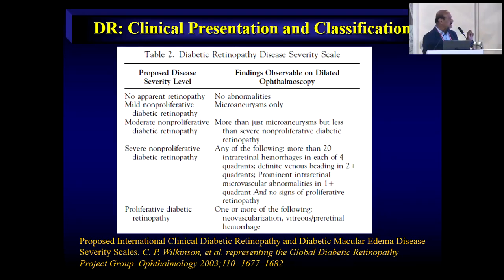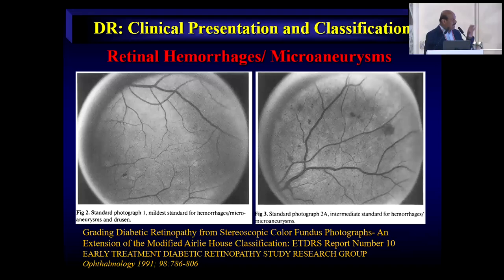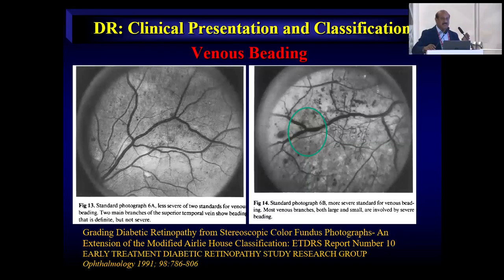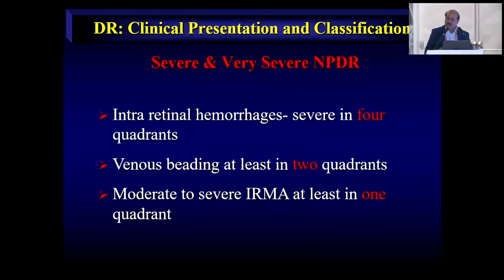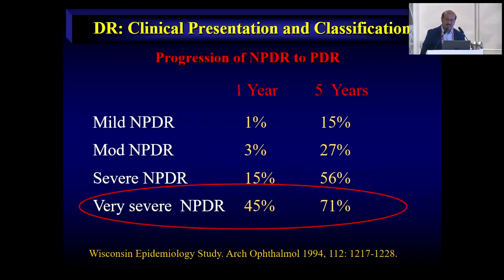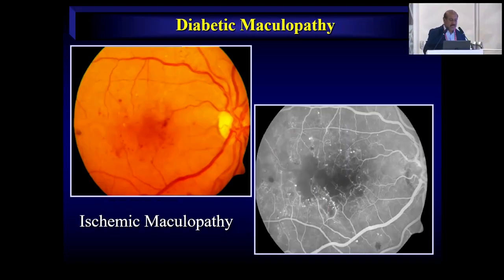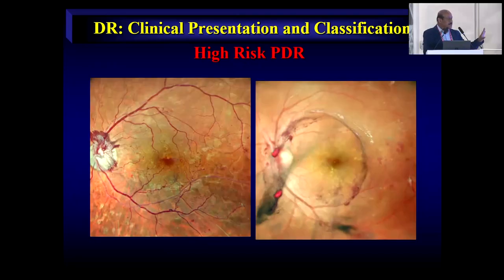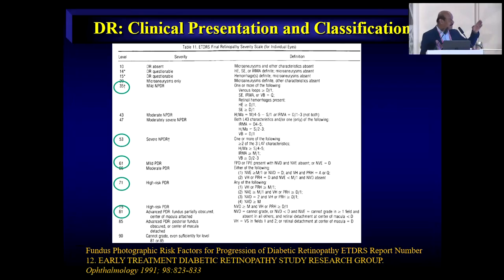AIOS2025 IC118 T Dr Ajit Babu MAJJI Clinical Presentation and Classification in Patient of Dr